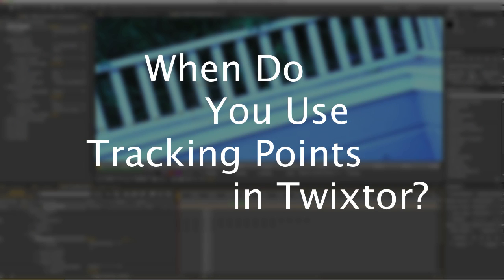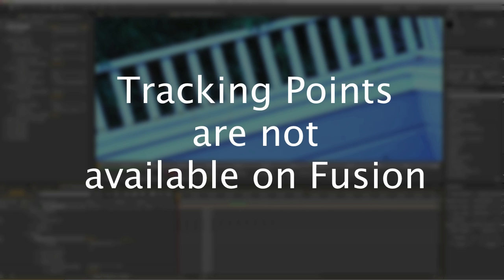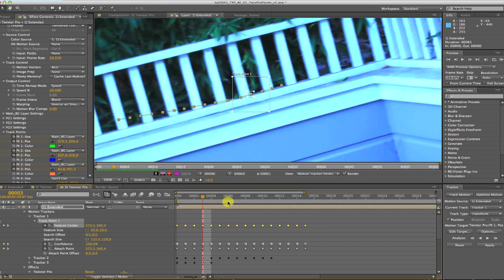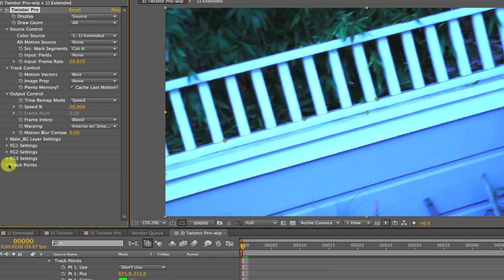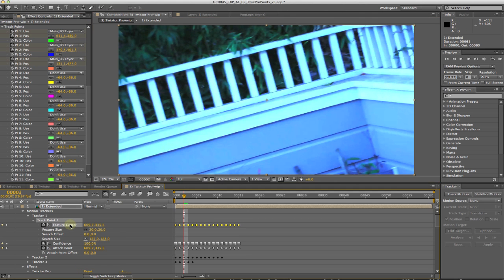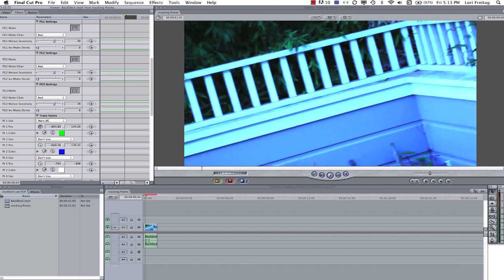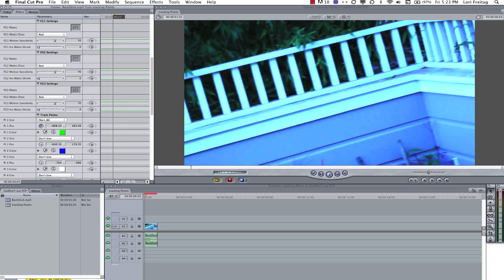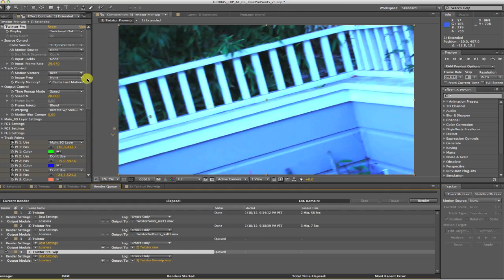Twixtor: When and How to use Tracking Points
This Tutorial shows how to get better results using Tracking Points for more complex shots and to help get rid of warping or ghosting.  Tracking Points are available in Twixtor Pro for AE, FCP (pre-FCPX), Premiere Pro, Nuke & OFX hosts such as Scratch & Composite.